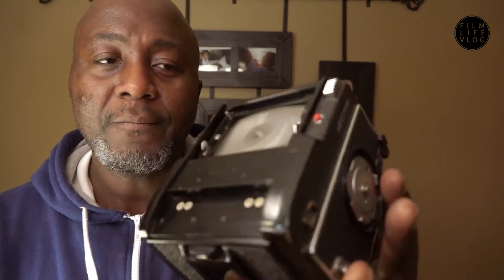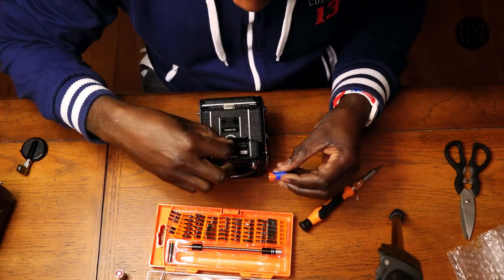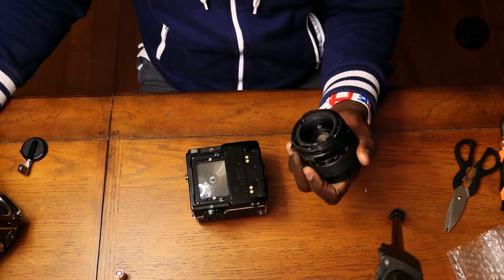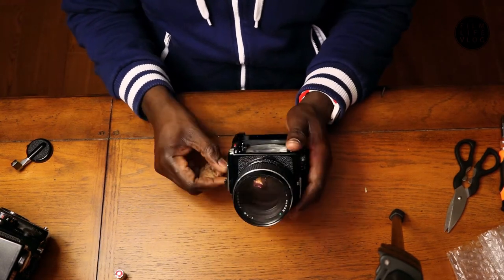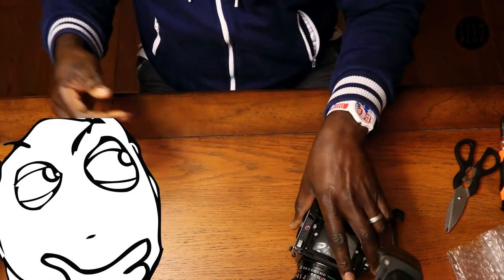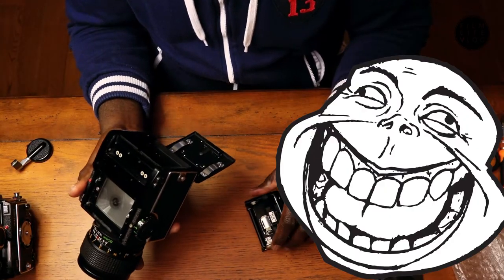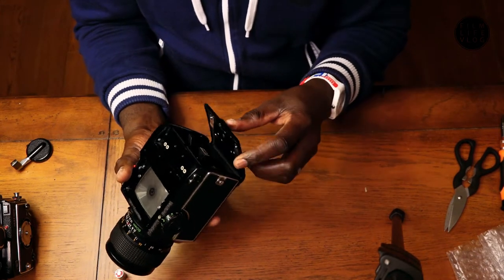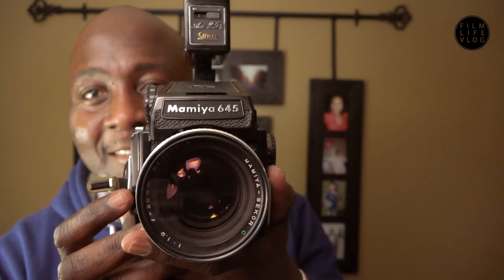Attempting to repair my (for parts) Mamiya M645 1000s film camera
In Episode 23 of the Filmlife Vlog, the weirdest thing happens when I attempt to repair the Mamiya M645 1000s film camera I purchased on eBay for parts.